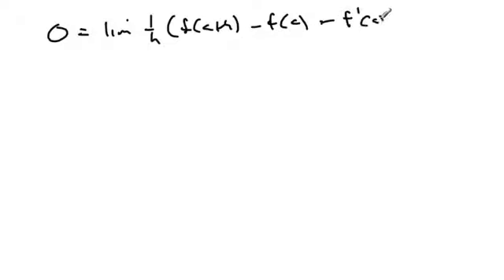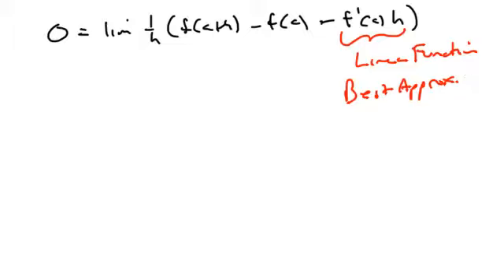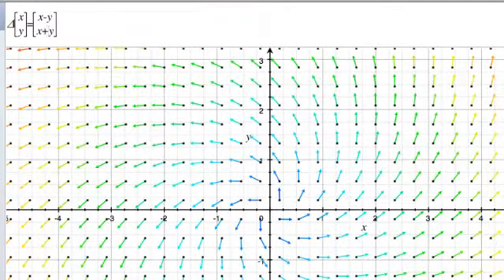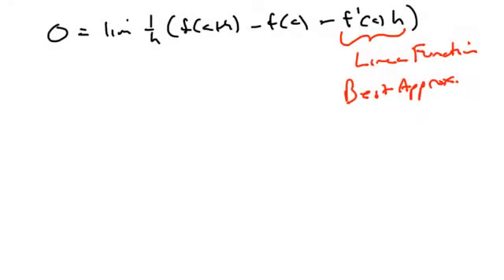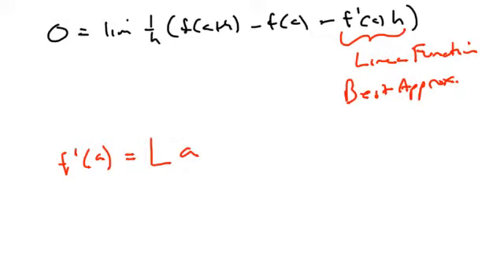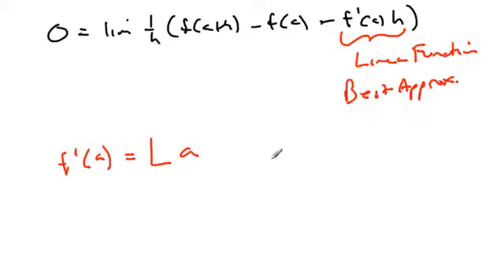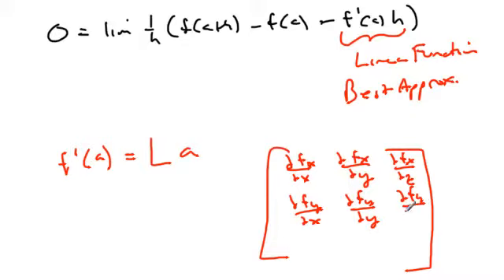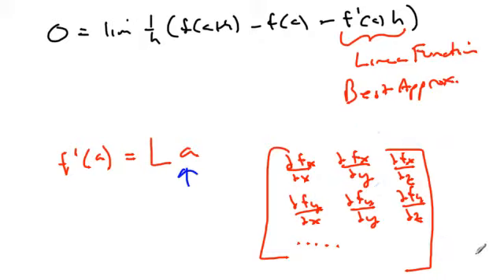Derivatives in Multi-dimensions Part 2